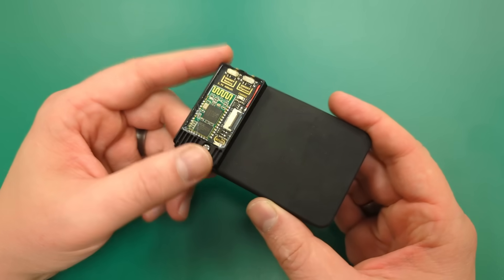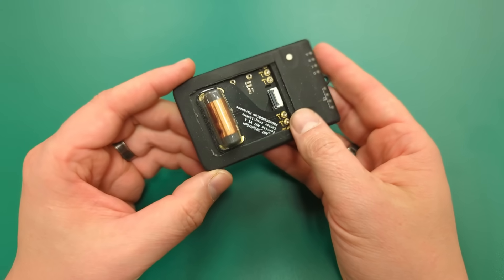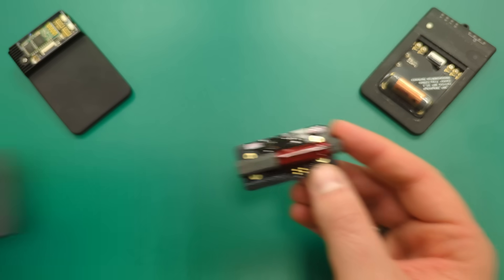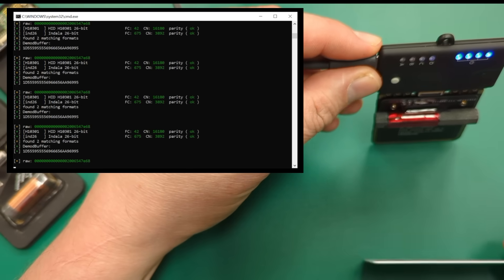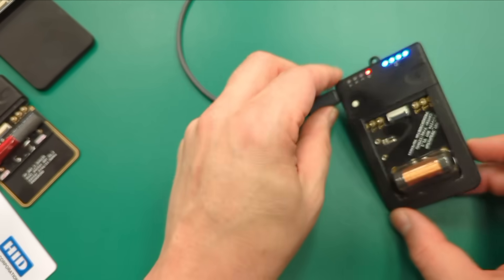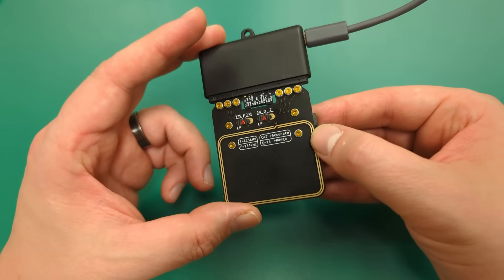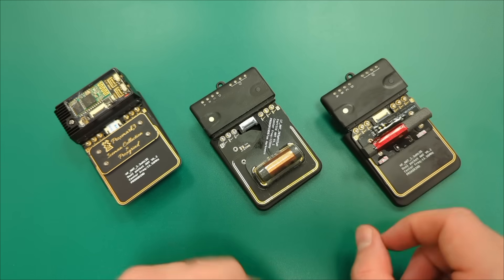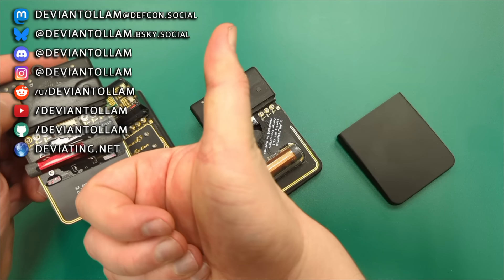Testing a New Implant Antenna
Warren Kumari...

...was kind enough to send me a prototype of a new biohacker-focused, ferrite core low frequency RFID antenna that's under development and ask me my thoughts about it.

Here's what I discovered when I put it through its paces.  Enjoy!  👍😁👍

Bluesky may still be in beta, but I'm over there...

I'm also on Discord, but mostly only because my daughter uses it, lol...